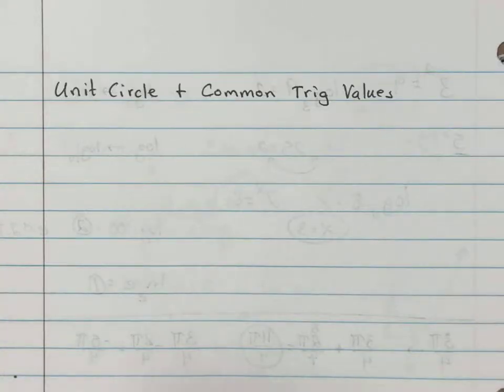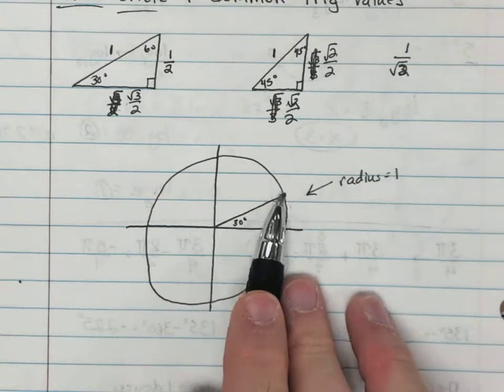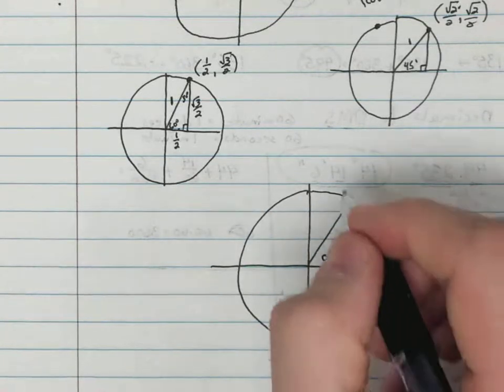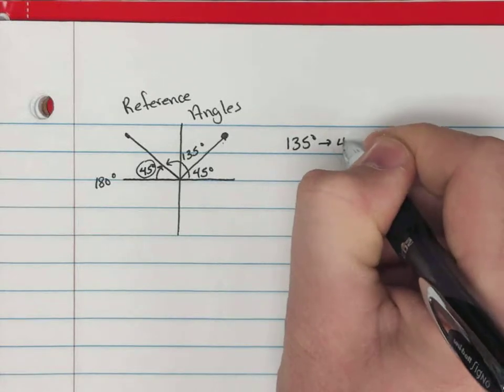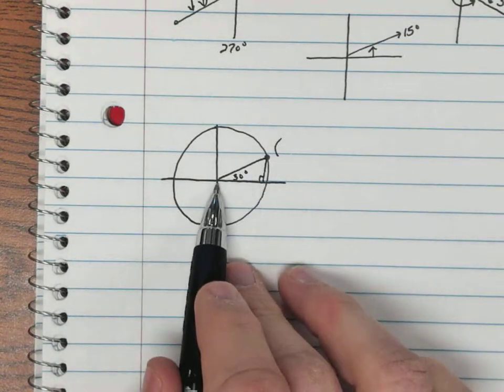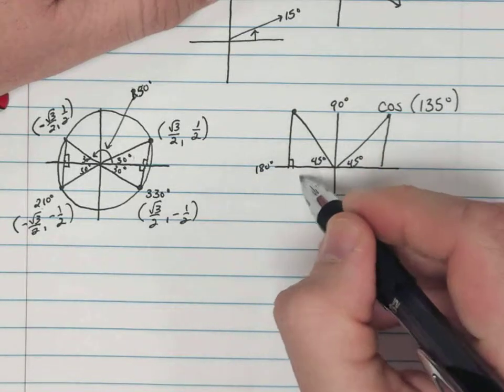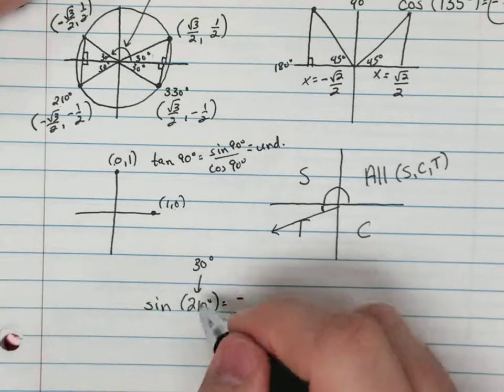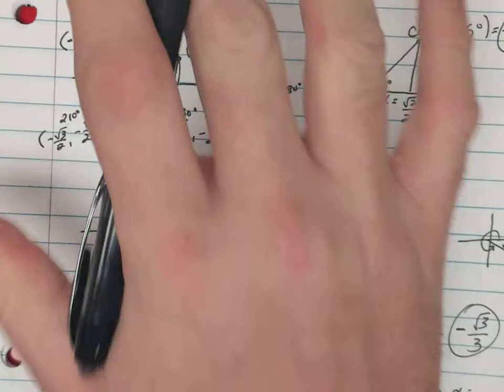Unit Circle and Common Trig Values